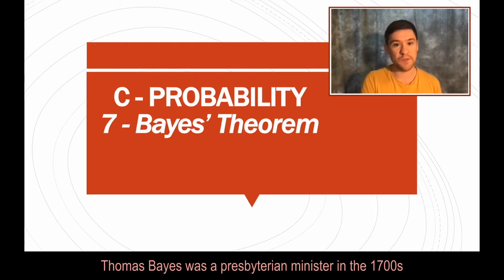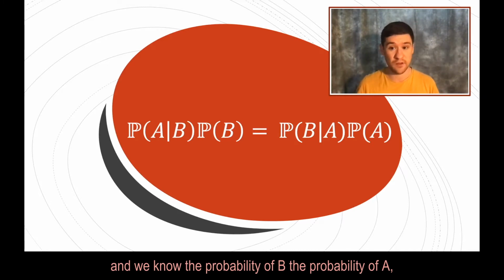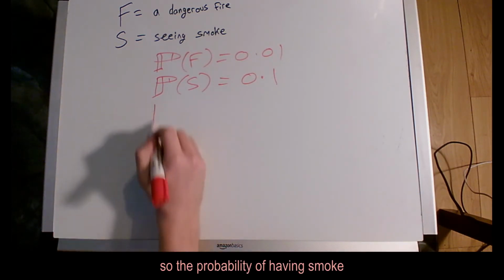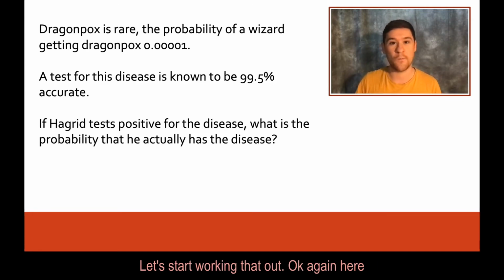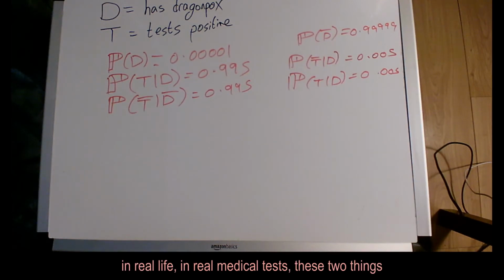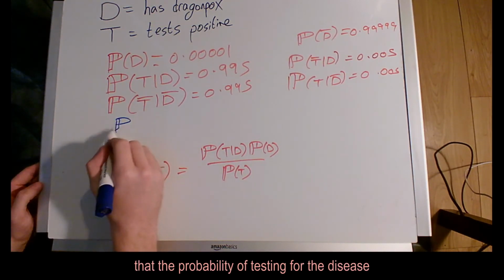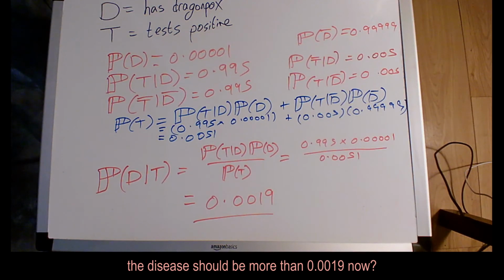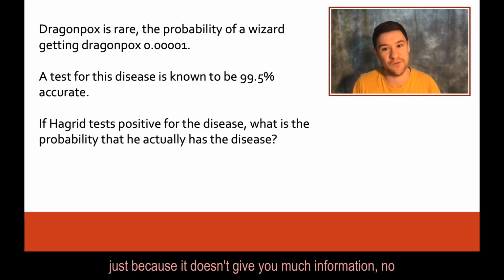C7 - Bayes' Theorem